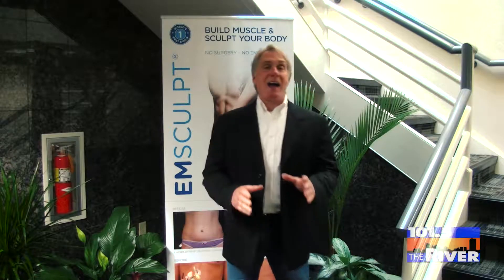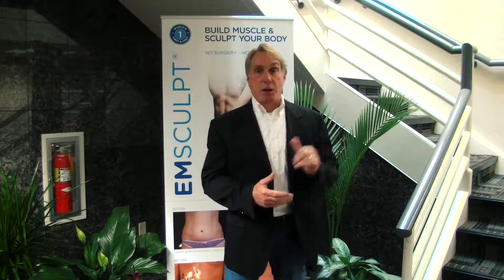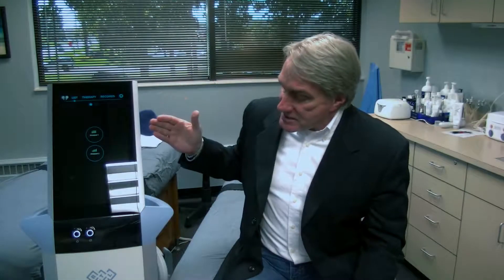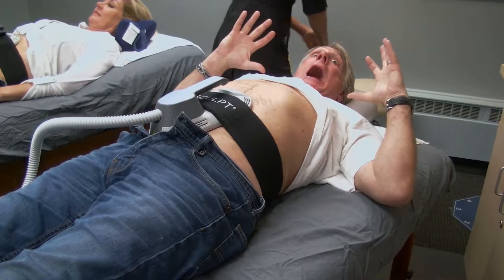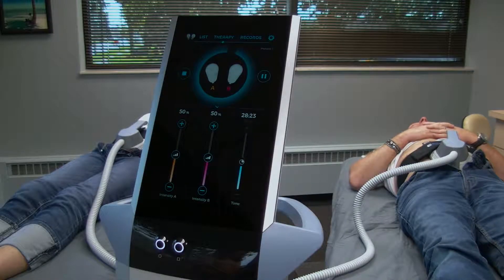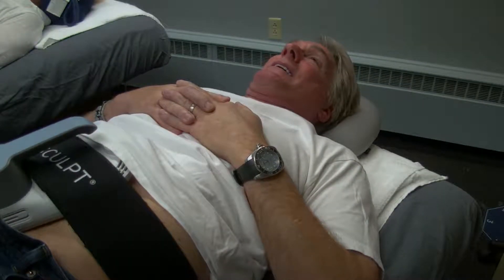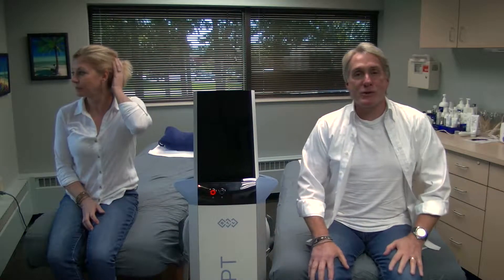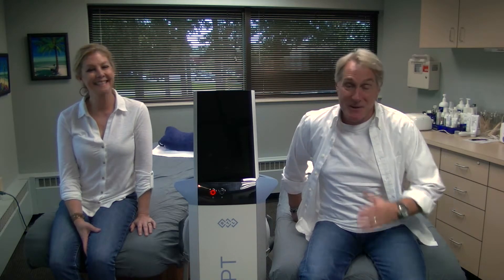Ric | Emsculpt ONLY @ evolv Plastic Surgery | iHeart Radio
2000 Regency Court Suite #204
Toledo, Ohio 43623

M, W, Th 8:30am – 5:00pm
T 8:30am – 7:00pm
F 8:30am – 3:00pm